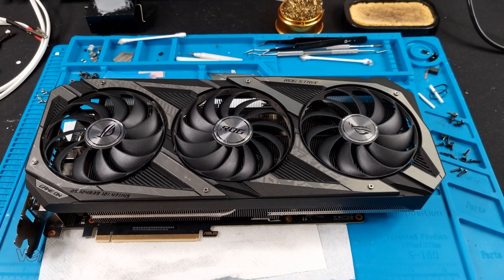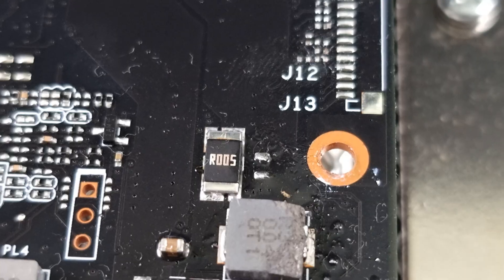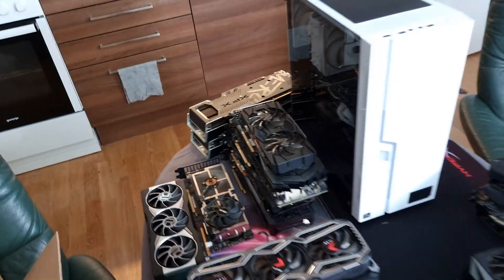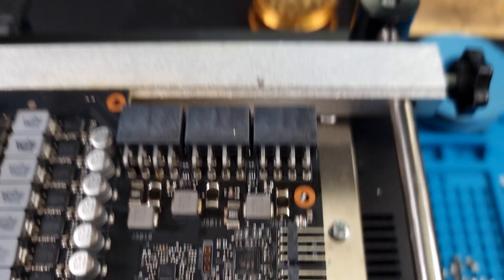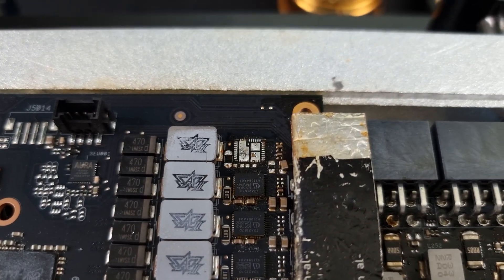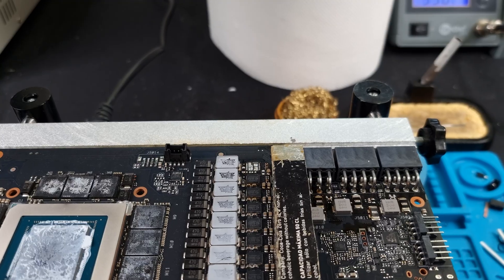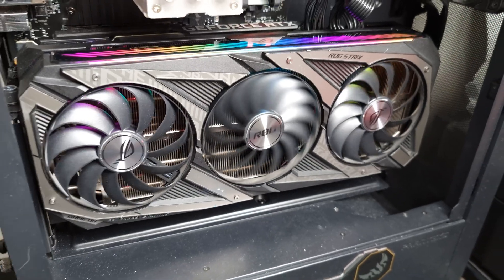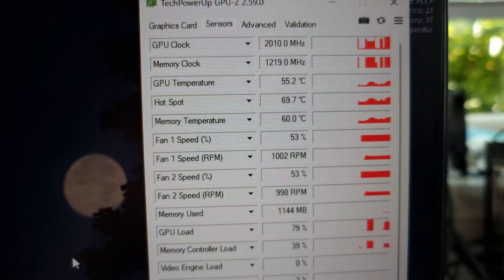ASUS RTX 3090 Strix Catastrophic Power Failure Fix.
This is what can happen when you overclock your GPU.